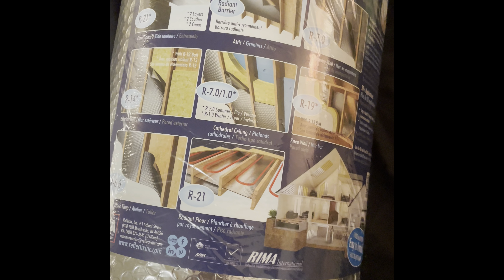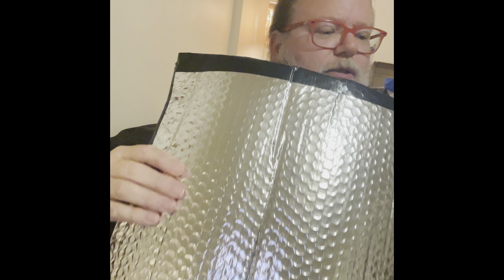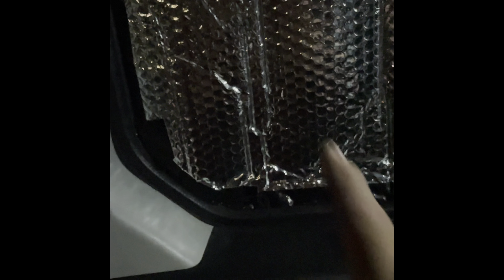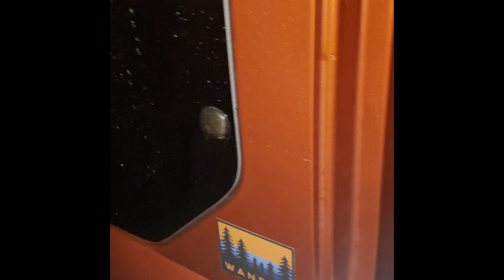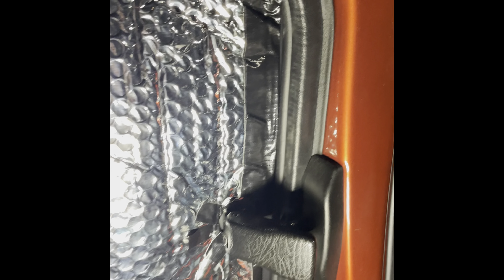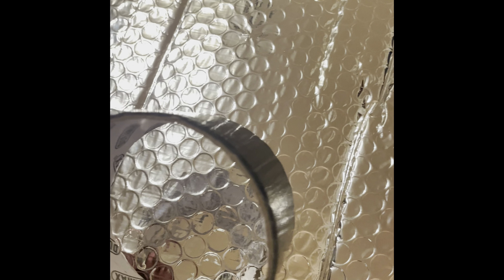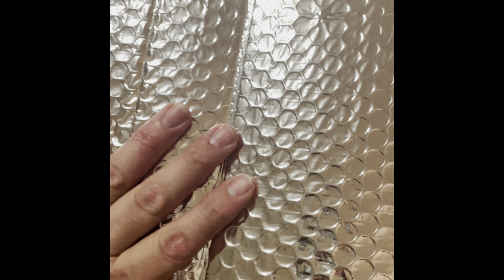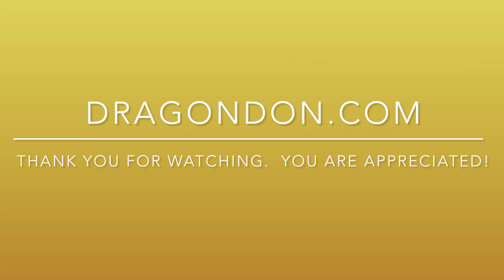Elemental Journey, Ep 26: Reflectix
Creating my first Reflectix window insulation for my Honda Element.

See my Camping Amazon List:

Stage 1 (Day/overnight trips)

Stage 2 (long term stays)